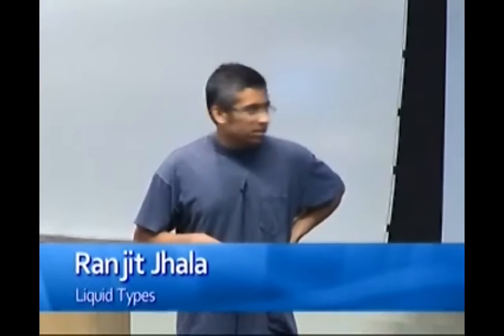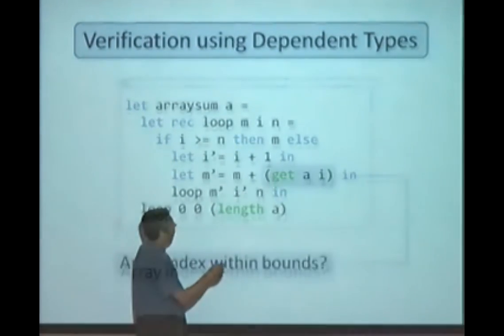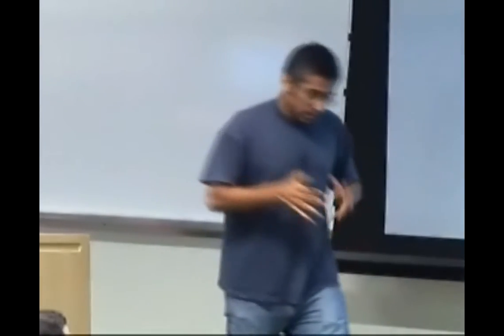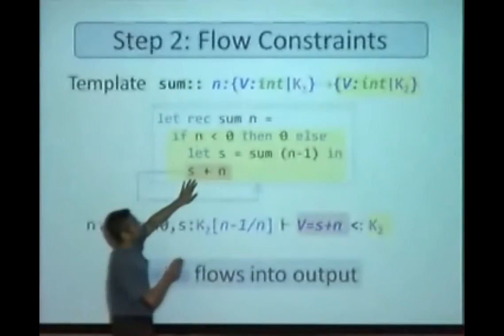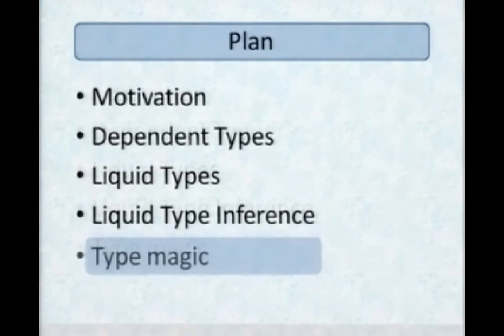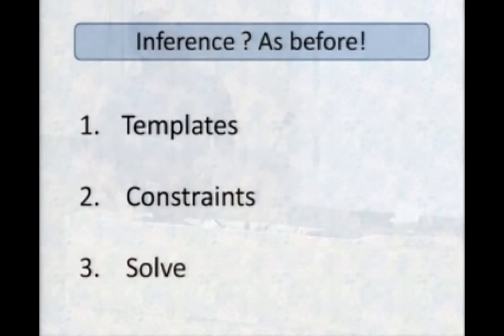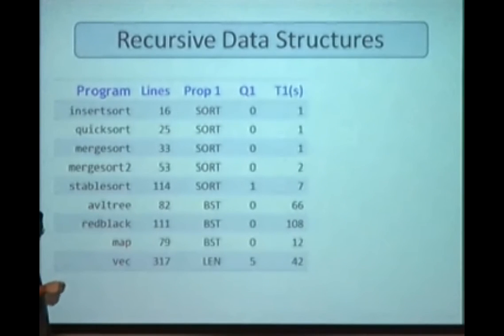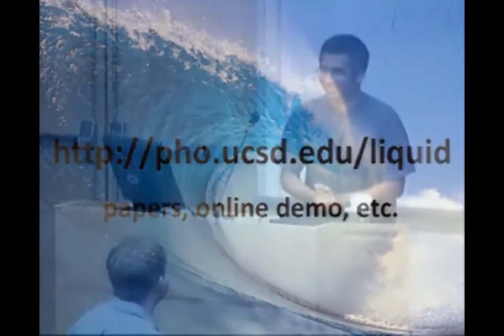Archive: Liquid Types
We present Logically Qualified Data Types, abbreviated to Liquid Types, a new static verification technique which combines the complementary strengths of automated deduction (SMT solvers), model checking (Predicate Abstraction), and type systems (Hindley-Milner inference). Liquid Types automate static verification of deep invariants by combining local implication checks over simple refinement predicates with global subtyping checks. The former are discharged using SMT solvers, and the latter using standard type-based mechanisms. We have implemented Liquid Types in a tool Dsolve, which takes as input an Ocaml program and a set of logical qualifiers and infers liquid types for the expressions in the program. To demonstrate the utility of our approach, we describe experiments using Dsolve to statically verify, with minimal annotations, the safety of array accesses on a diverse set of benchmarks, and the key invariants of a variety of data structure libraries including several sorting implementations, AVL trees, red-black trees, finite, balanced binary search maps, and an extensible vector library.    (Joint work with Patrick Rondon and Ming Kawaguchi).